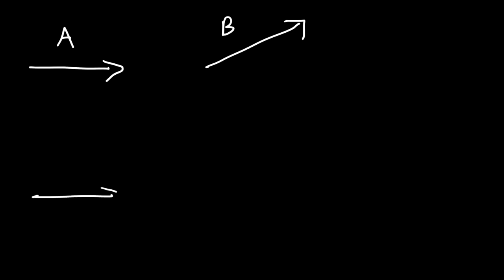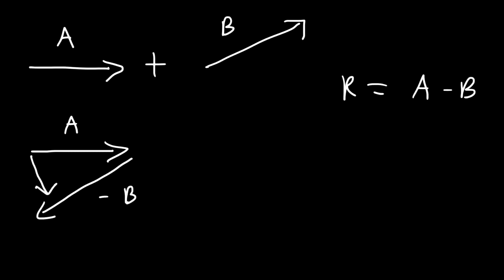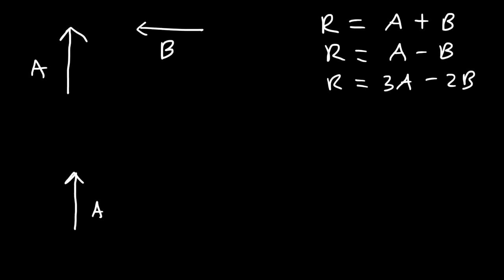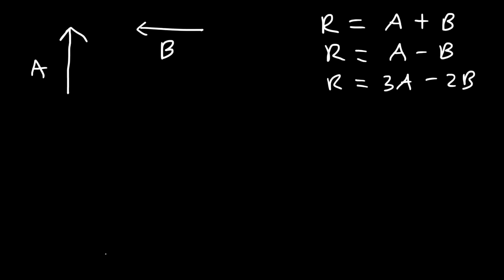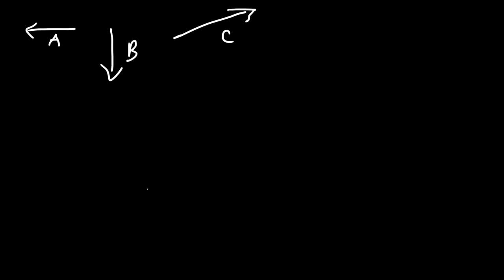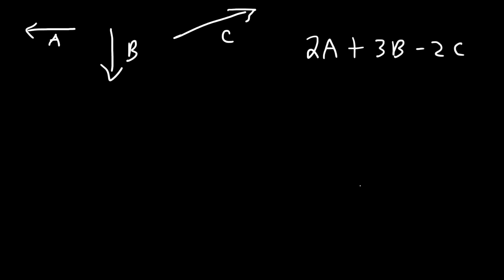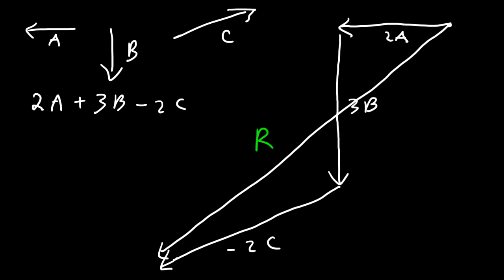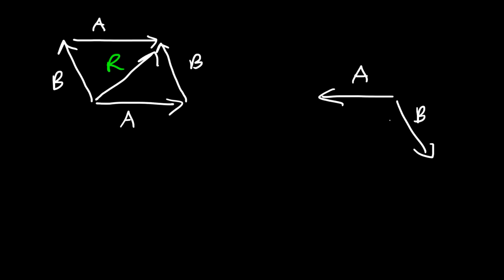Vectors Physics, Basic Introduction, Head to Tail Graphical Method of Vector Addition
this is totally simplified. it would blow your mind away. a sure way to succeed cbt. scare